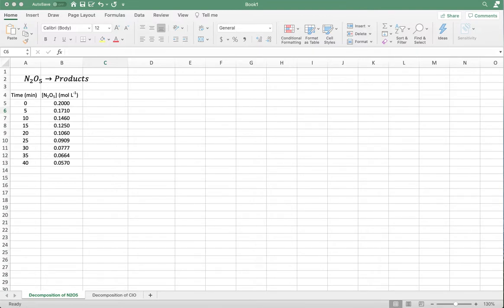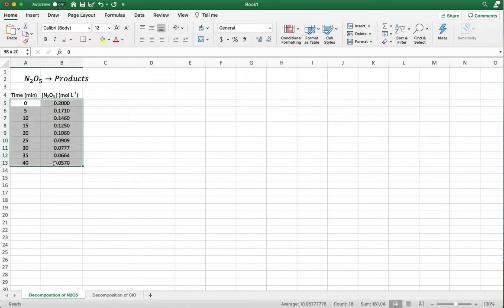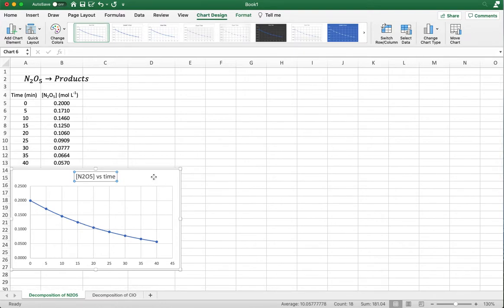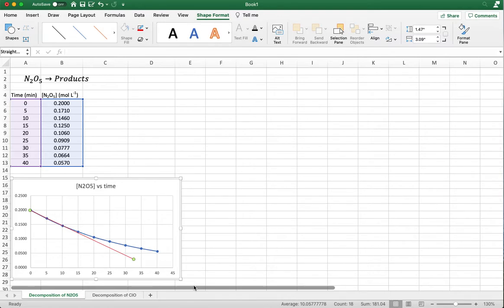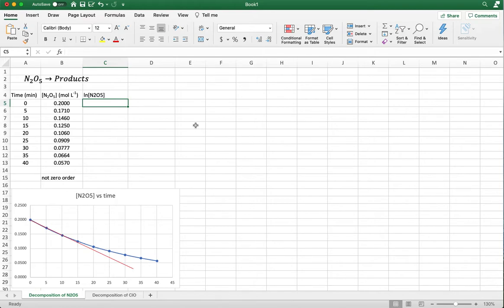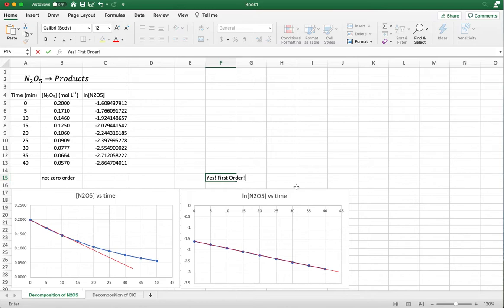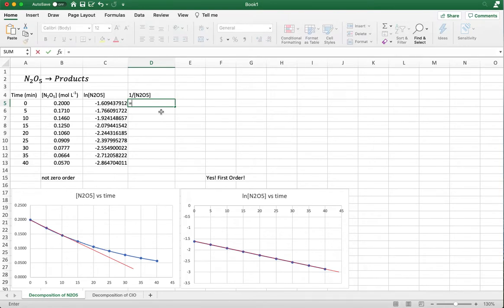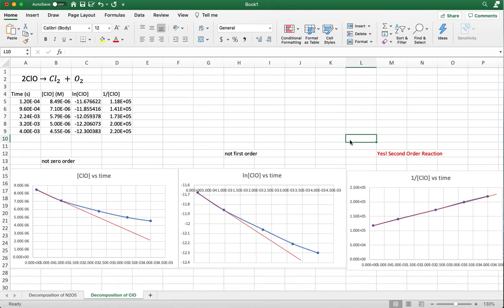Using Excel to Determine Chemical Reaction Orders - Chemical Kinetics - First Order Reaction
Excel is used to show how to determine chemical reaction orders. I'll show you how to input kinetic data and plot graphs in excel. We can then use these graphs to determine the order of a chemical reaction. First-order decomposition of dinitrogen pentoxide (N2O5) and second-order chlorine monoxide (ClO) are examples chosen for this video.

Chemical Kinetics
Other videos in this lecture series